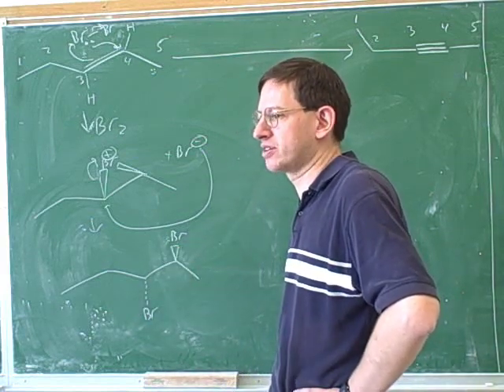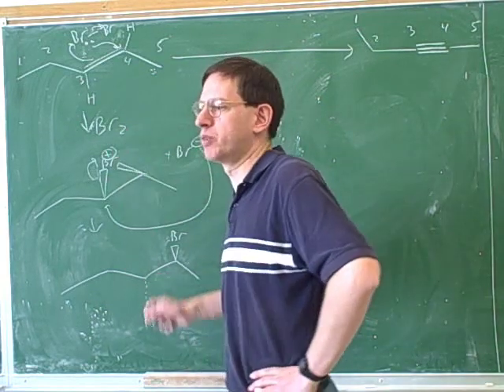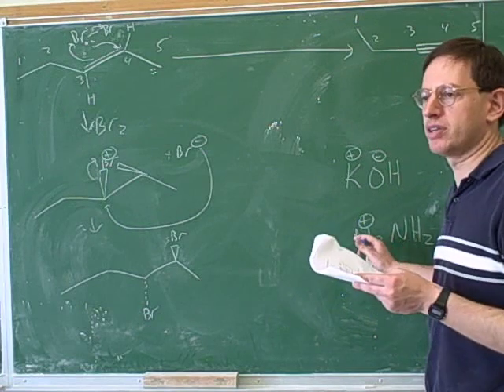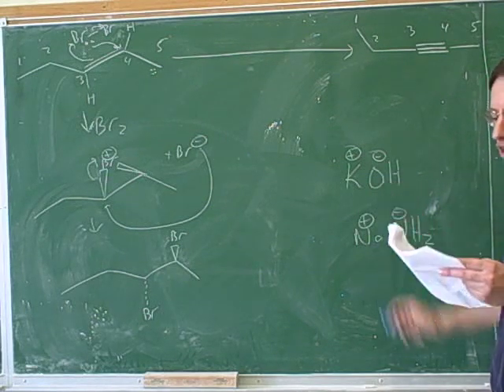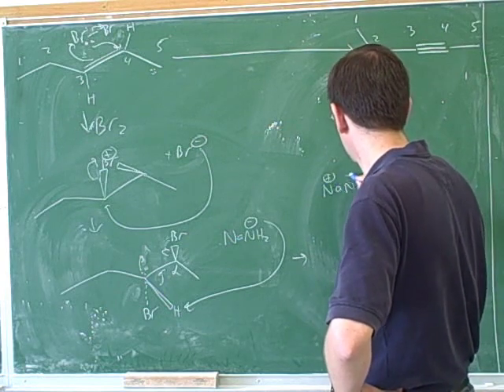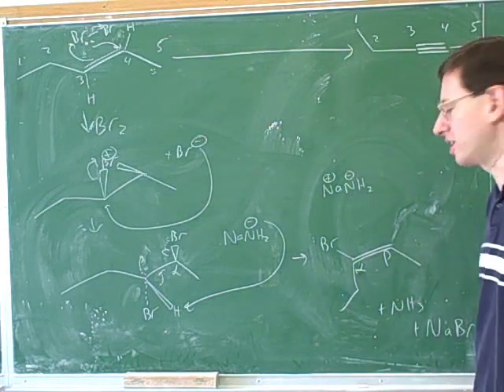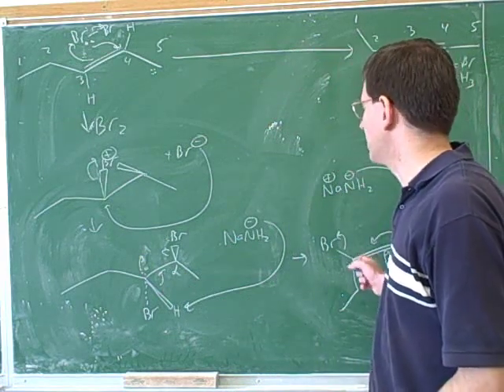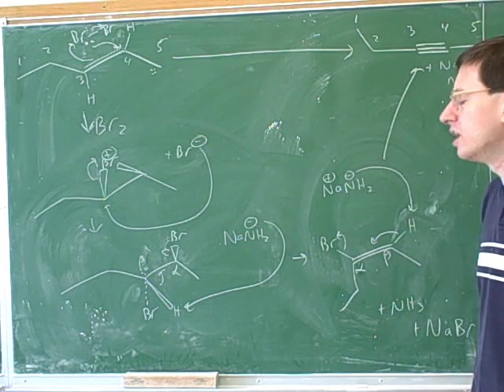Organic chemistry: Synthesis problems (11)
Organic chemistry: Single- and multi-step synthesis problems. (First-semester final exam review session)

For printable documents containing the problems and a handout discussed in this video series, go to my website.

(2) Continued
(3) Continued
(4) A problem
(5) Continued
(6) A problem
(7) Continued
(8) A problem
(9) Continued
(10) A problem
(11) Continued
(12) Continued